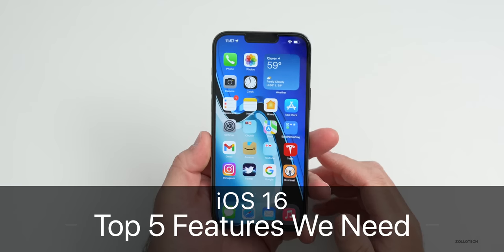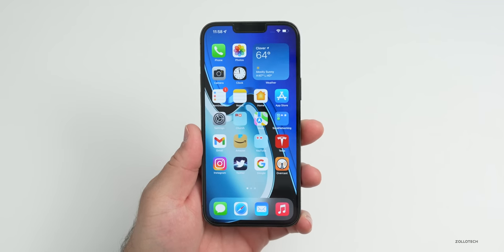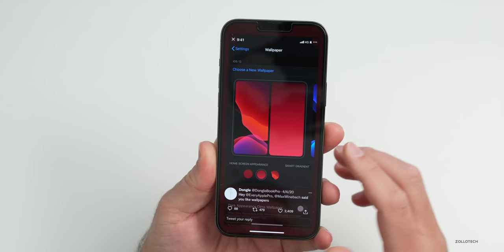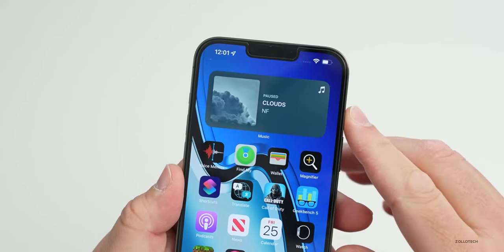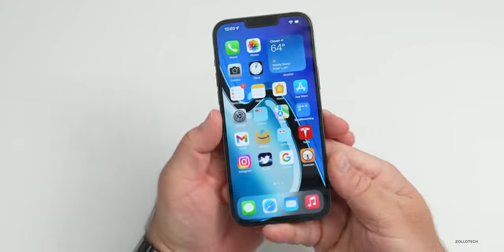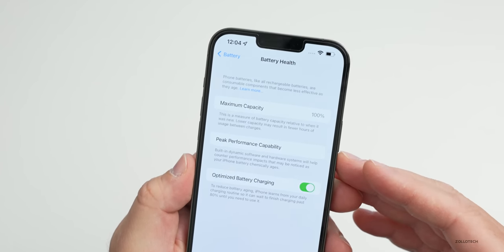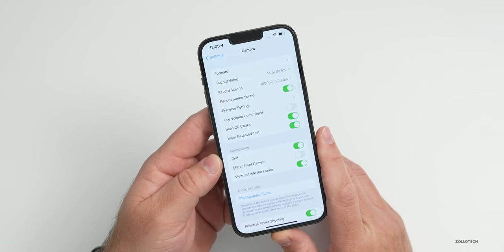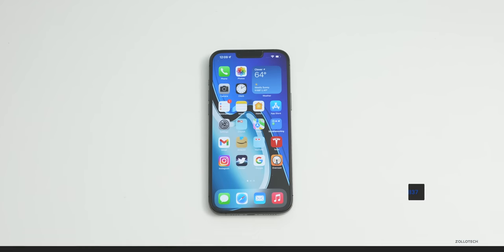Top 5 iOS 16 Features We Need (Wish List)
iOS 16 is just a few months away from being seen for the first time at WWDC 2022. At WWDC22 we should see all the features of iOS 16, iPadOS 16, macOS 13, watchOS 9 and more. In this video we go over the top 5 features Apple should bring with iOS 16 and iOS 16 rumors.

***Chapters***
00:00 - Introduction
00:37 - Changes
04:55 - Additional iOS updates
07:42 - Conclusion
08:08 - Outro

Apple iPhone 13 and 13 Pro Spring 2022 Cases - Unboxing and Everything You Wanted To Know